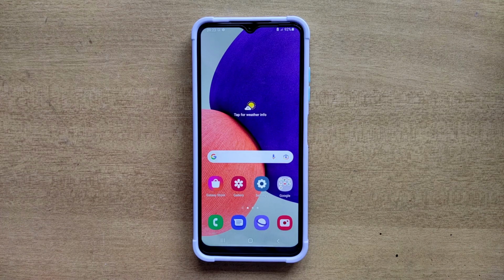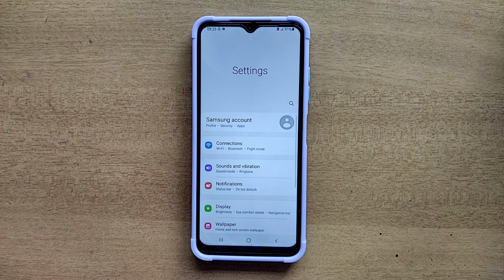How Do I Unlock My Samsung Face ID With Swiping Up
How To Face Lock Stay On Swipe Lock Screen In Samsung Galaxy Mobile
Included contents in this video:
How do you keep a swipe lock on

What is stay on lock screen until swipe

1.How to Turn On Unlock My Samsung Face ID With Swiping Up

2.How to Activate Unlock My Samsung Face ID With Swiping Up

3.How to Enable Unlock My Samsung Face ID With Swiping Up

4.How to Setup Unlock My Samsung Face ID With Swiping Up

Shortcut:  Menu Guide :

Samsung A30
Samsung A20 4G
Samsung A12
Samsung A03
Samsung A10
Samsung A21
Samsung A22
Samsung A6
Samsung A31
Samsung A50
Samsung A51
Samsung A52
Samsung A53
Samsung F12
Samsung F13
Samsung F20
Samsung F22
Samsung M12
Samsung M13
Samsung M21
Samsung M30
Samsung M31
Samsung M32
Samsung M33
Samsung M35
Samsung M51
Samsung M52 5G
Samsung M53
Samsung M33
Samsung M13
Samsung M23
Samsung M50